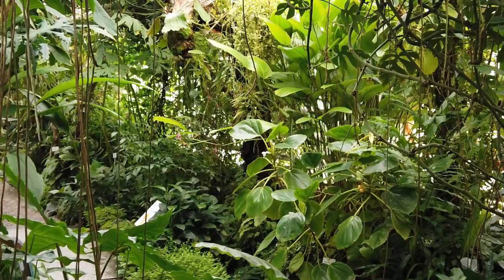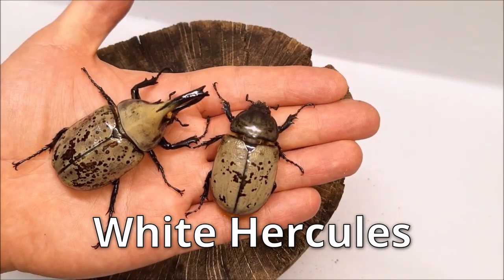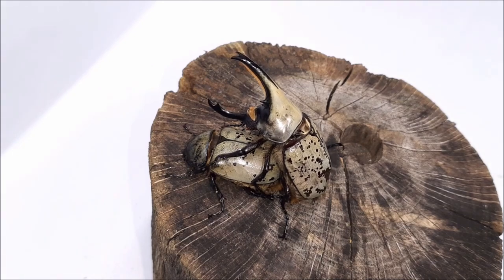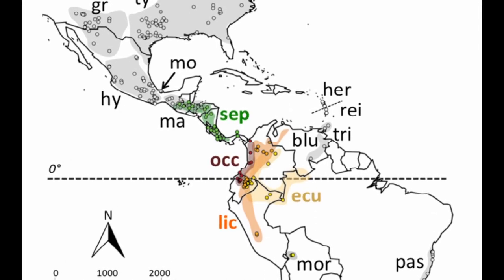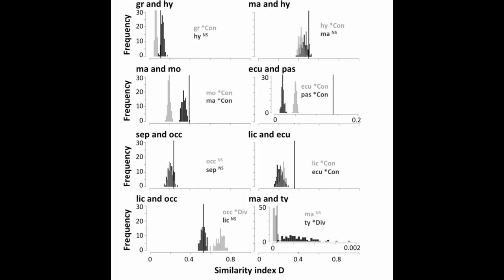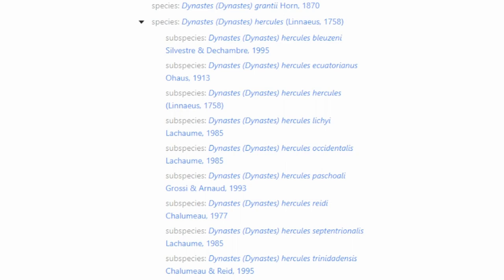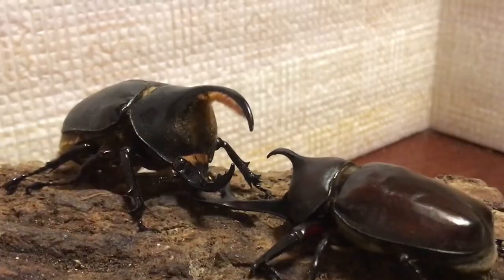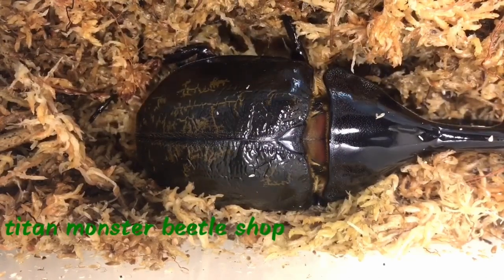The Dynasty of Hercules Beetles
Embark on an epic journey through the world of Dynastes beetles, uncovering the secrets of their phylogeny and exploring their astonishing evolutionary history!

In this enthralling episode, we delve deep into the intriguing world of the genus Dynastes, revealing the relationships and diversification among some of its most fascinating species, such as the legendary Hercules Beetle and the mysterious Satanas Beetle.

Sources:
THE HERCULES BEETLES (SUBGENUS DYNASTES, GENUS
DYNASTES, DYNASTIDAE): A REVISIONARY STUDY BASED
ON THE INTEGRATION OF MOLECULAR, MORPHOLOGICAL,
ECOLOGICAL, AND GEOGRAPHIC ANALYSES by Jen-Pan Huang 2017